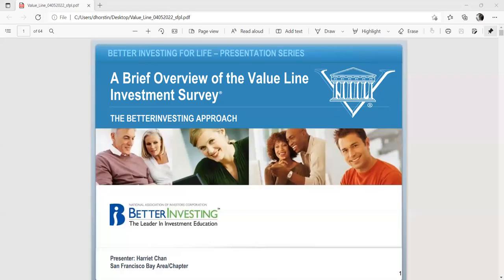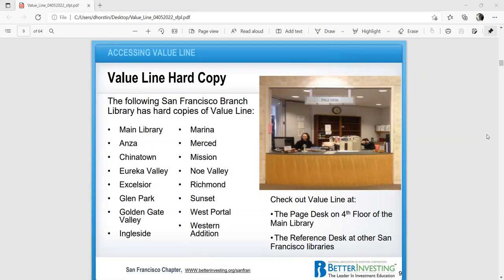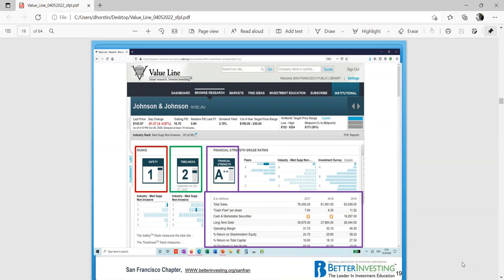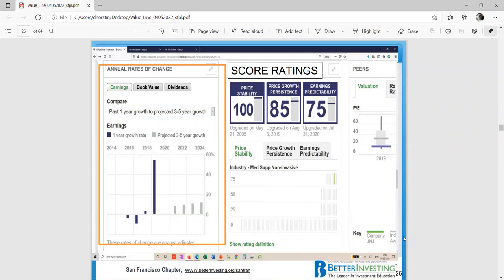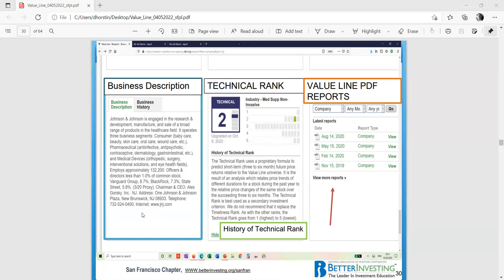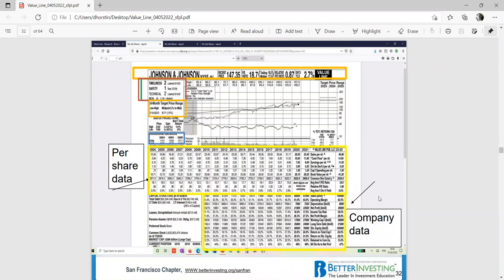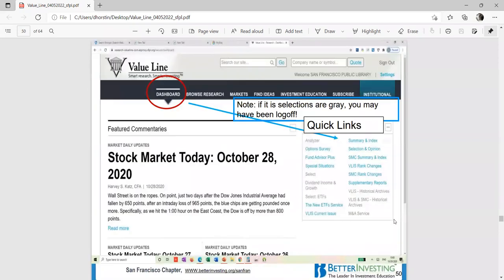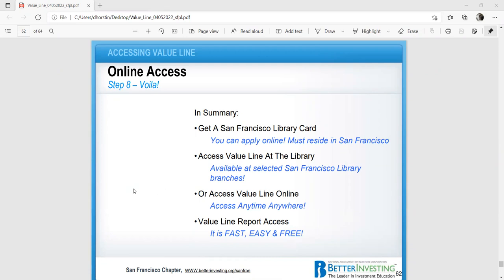Introduction to Value Line Investment Survey Report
For intermediate stock pickers, learn how to research and analyze stocks by industry, get weekly updates on financial markets and recommended portfolios, get the latest developments on covered securities, special topical reports and more using Value Line.